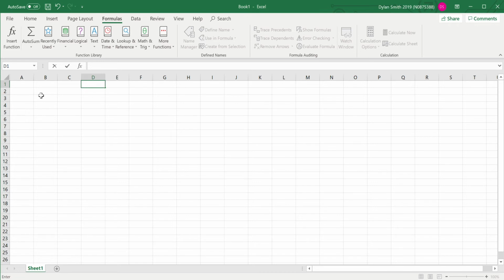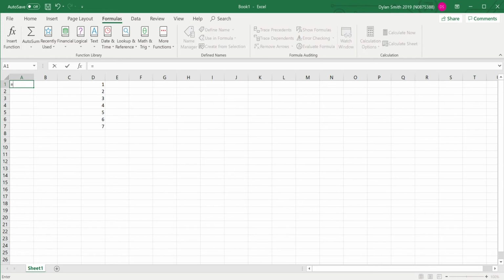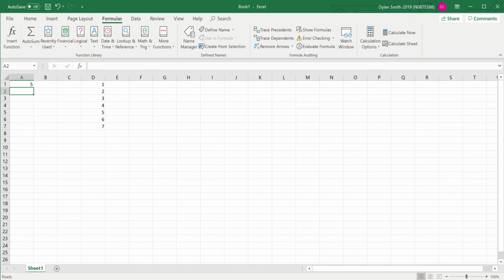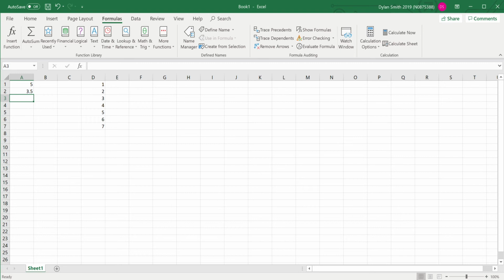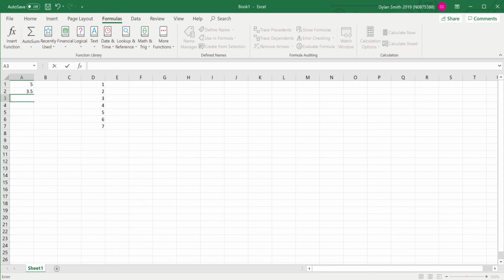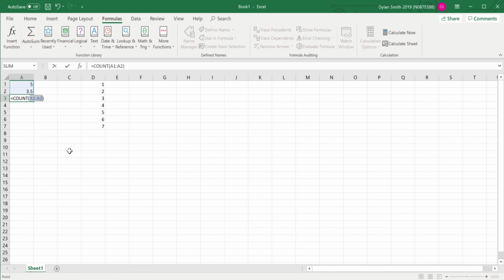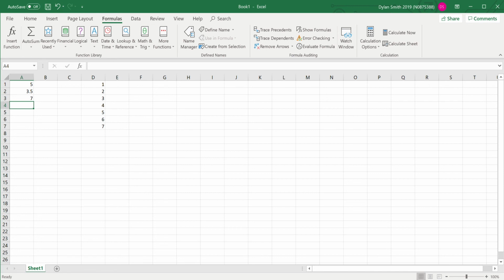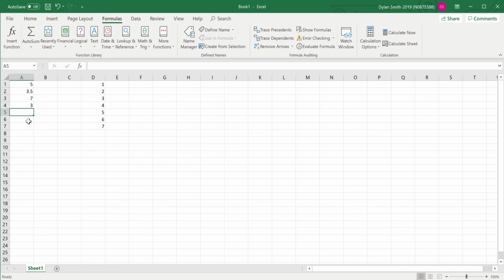keyboard shortcuts for microsoft exel (formula edition)